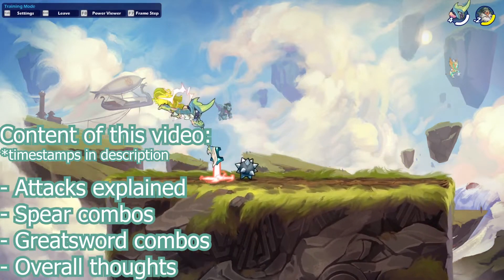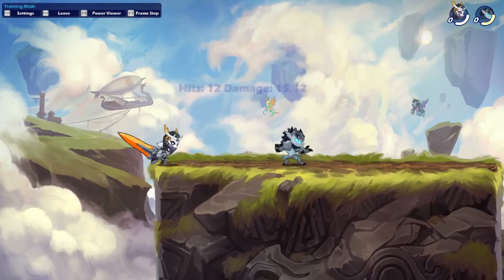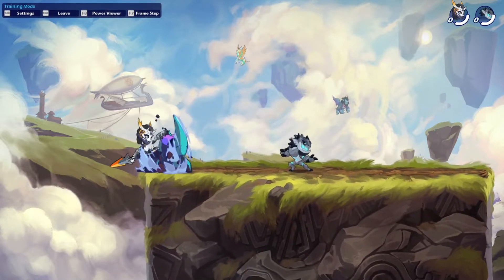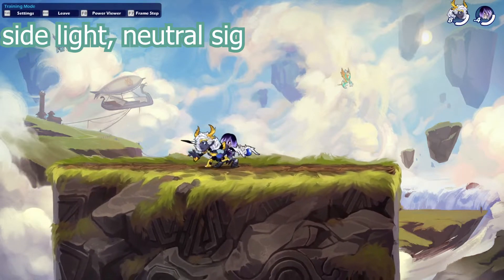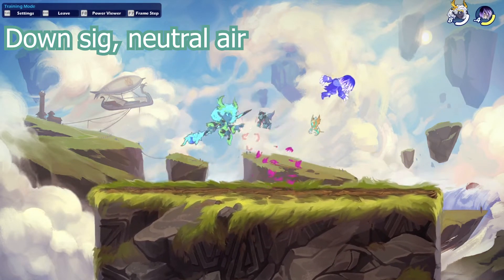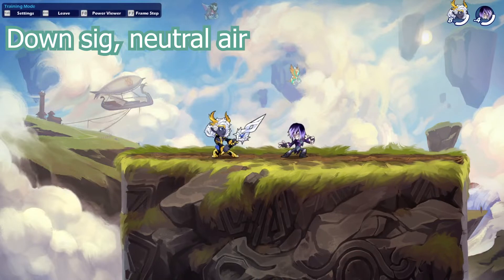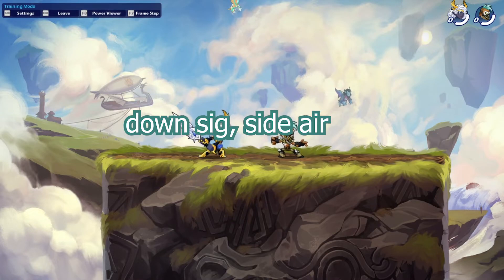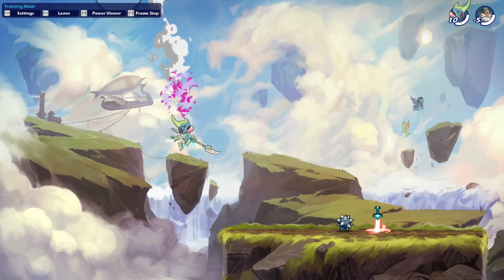Brawlhalla Guide | Easy Arcadia combos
Today I have another legend combo video for you guys. We're gonna take a look at Arcadia. She's an awesome legend with the great sword and of course the spear. I found some really cool combos that I don't think you have seen before! So I hope you enjoy it.

Timestamps:
Attacks explained: 00:29
spear combos: 03:21
greatsword combos: 04:51
Overall thoughts: 07:50